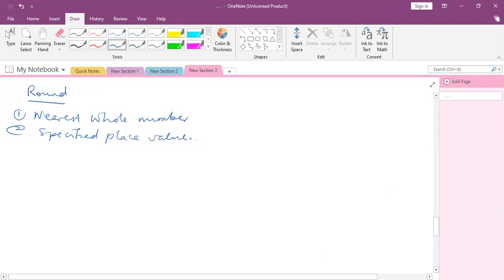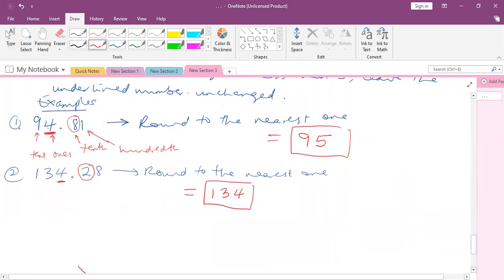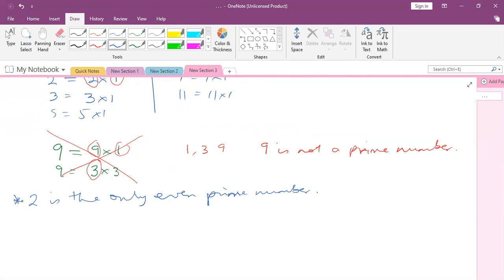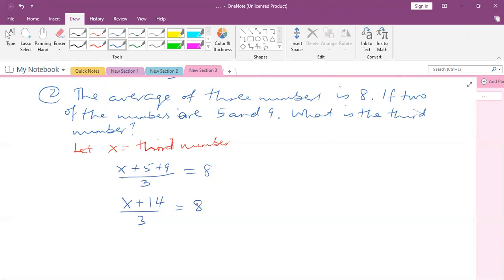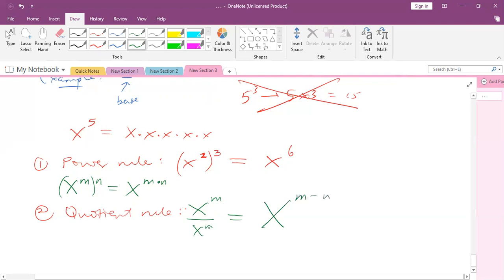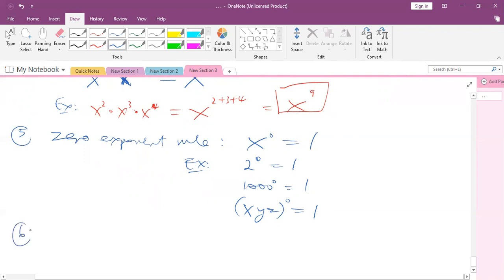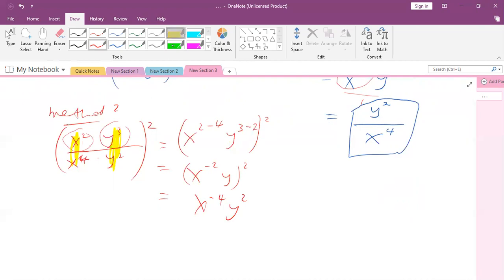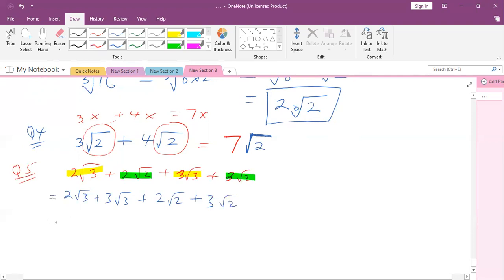MATH LESSON AND SAMPLE QUESTIONS - 1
This lesson gives you an overview of the questions that you are likely to encounter on any nursing entrance exam such as Kaplan, Pre-NLN, HESI, etc.
Topics covered:
1. Prime and composite numbers
2. Simplifying radicals expressions
3. Properties of Exponents
4. Rounding of numbers